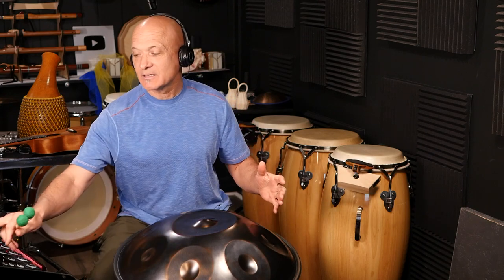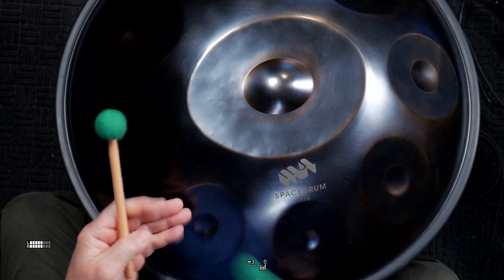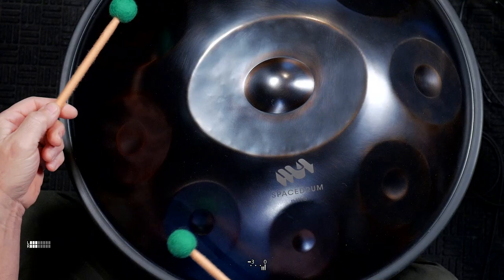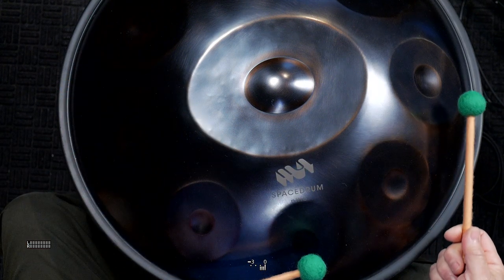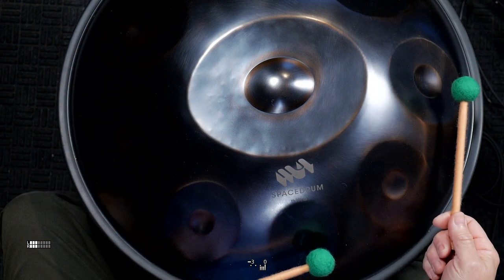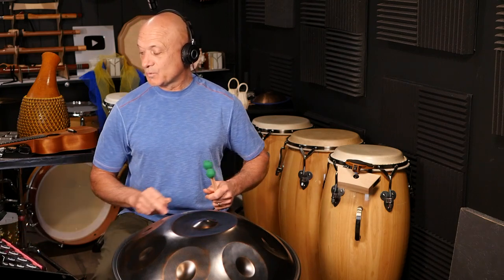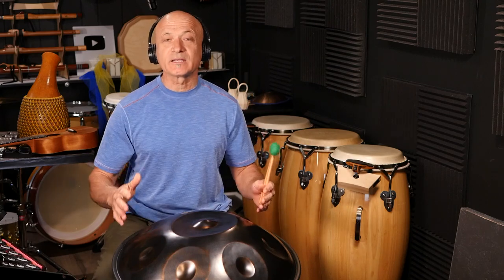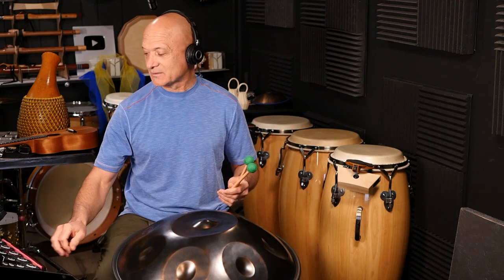"Don't Worry Be Happy" Hand Pan Chords // Easy